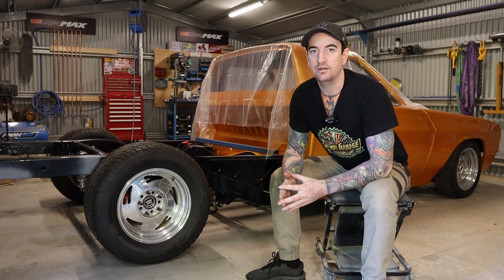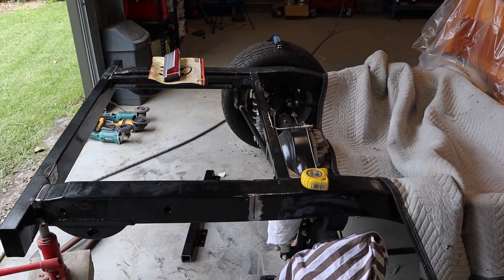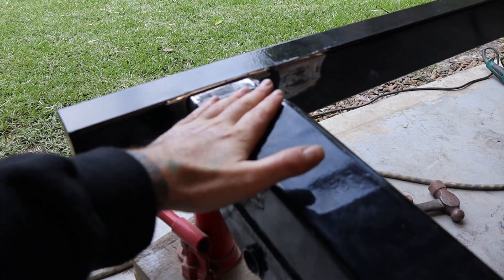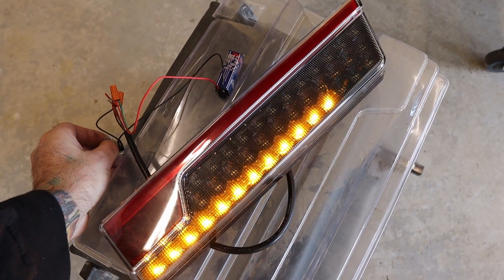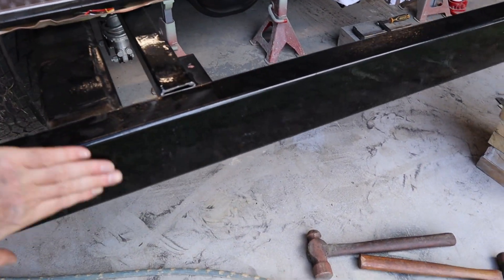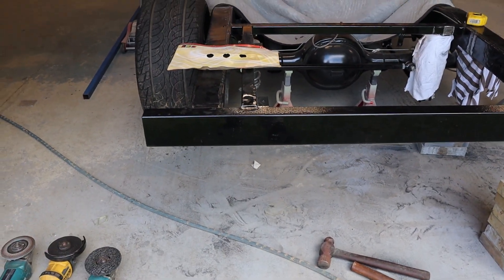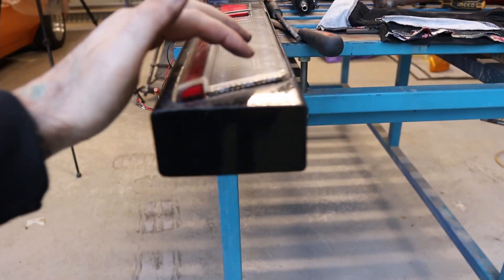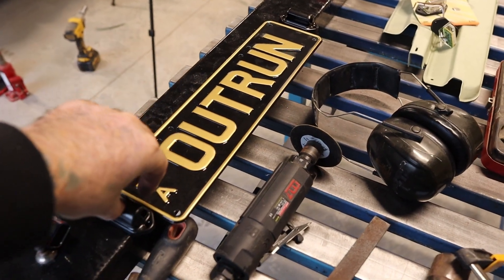Repairing the Chassis & Installing LED Tail Lights / Number Plate - HX One Tonner Build